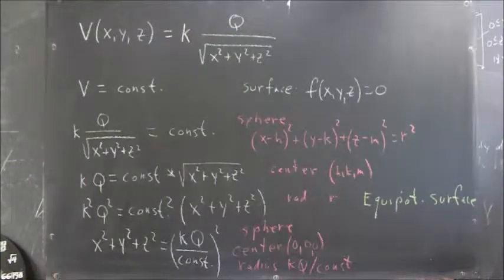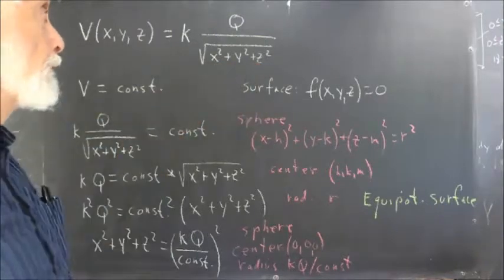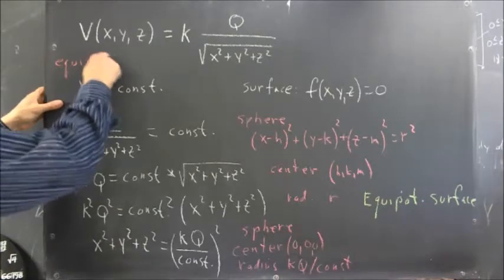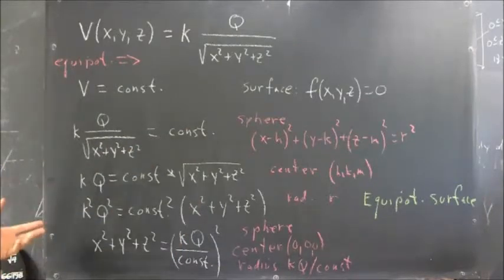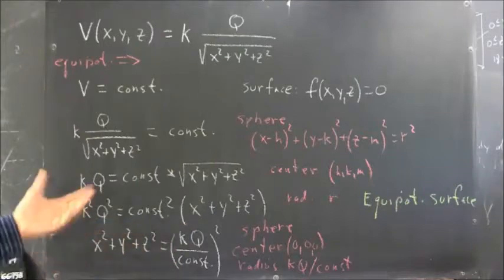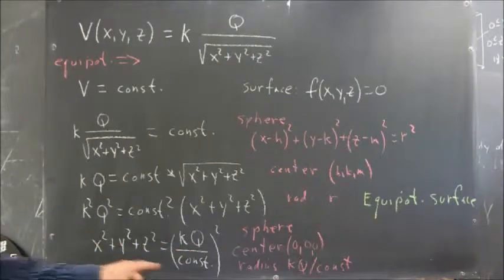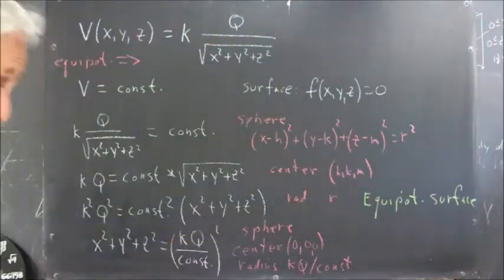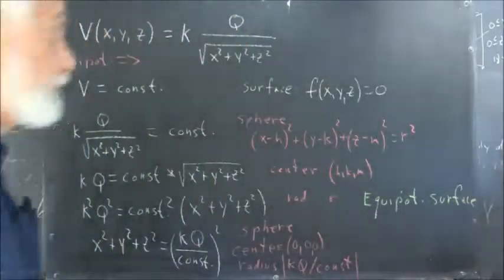232 136 equipotential surfaces for charge Q at origin are spheres centered at origin